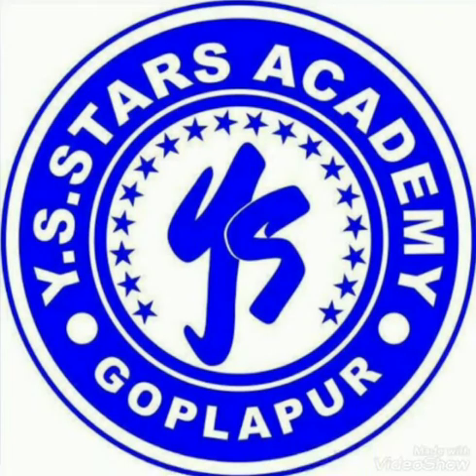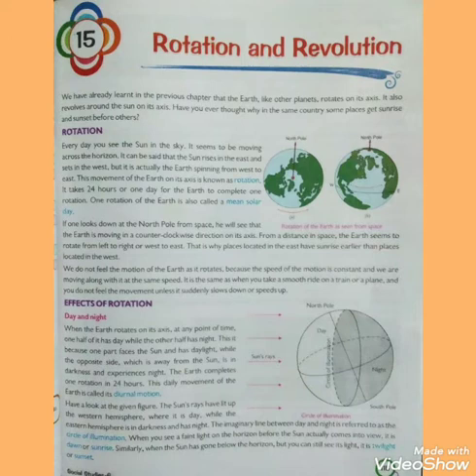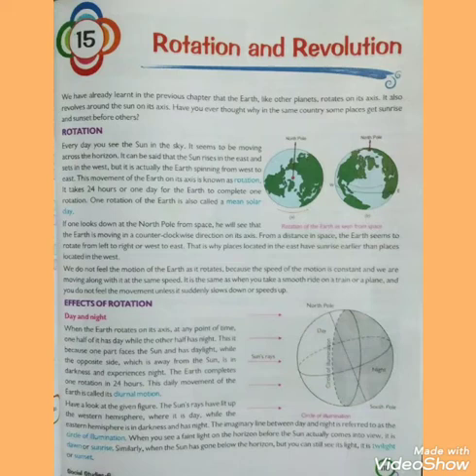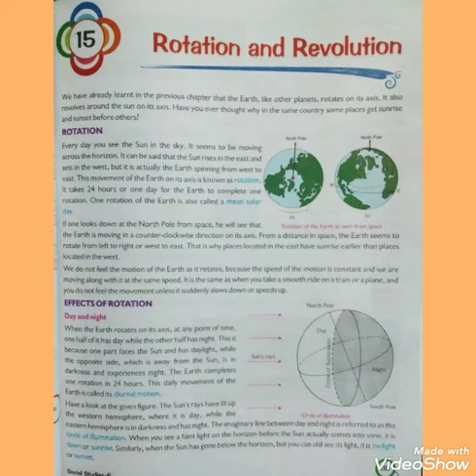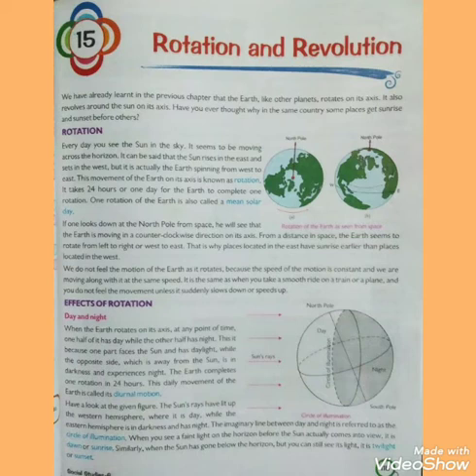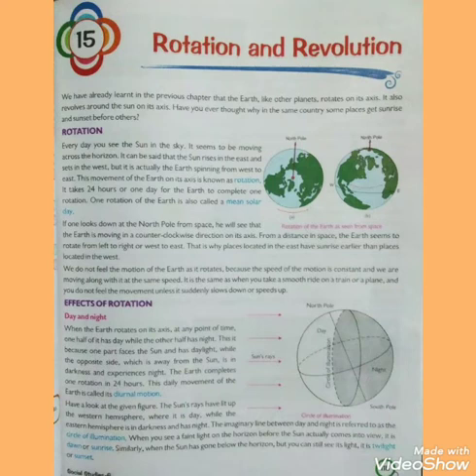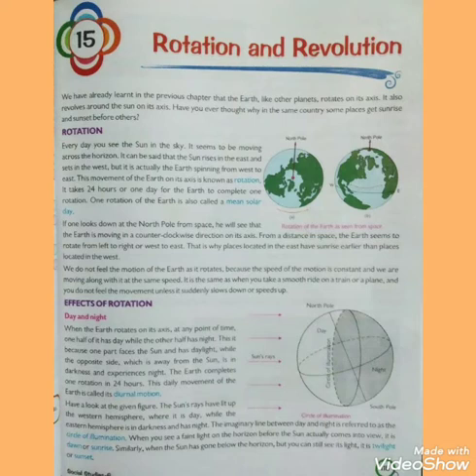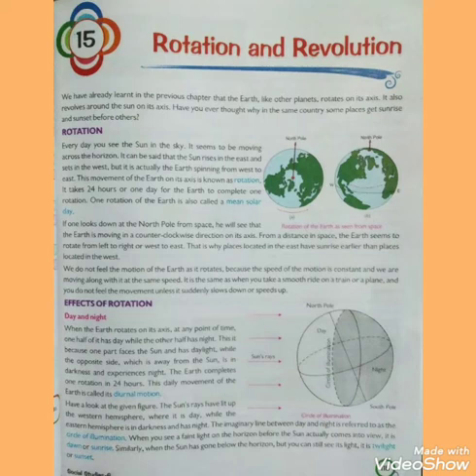Class-6th, S.st Lesson-15 Rotation and Revolution (part-1)